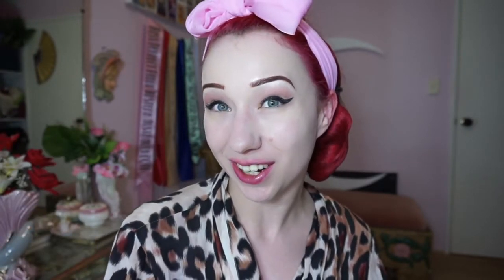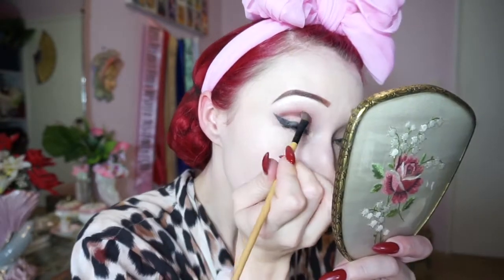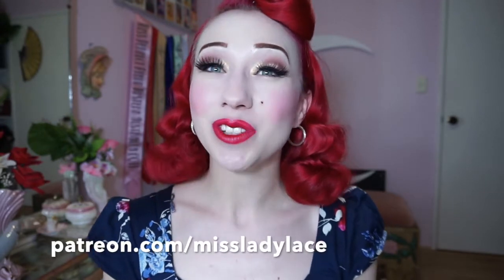Pinup Day To Stage Makeup Tutorial with Miss Lady Lace!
Come with me as I show you how I transition my pinup makeup to full show glamour for a night of performing! I do hope this video is a little fun and gives you a little insight into changing makeup to be suitable for the stage!

If you have any request, comments or suggestion please do comment them below.